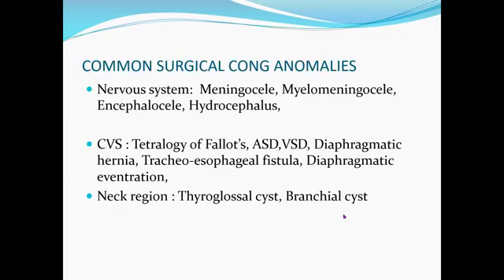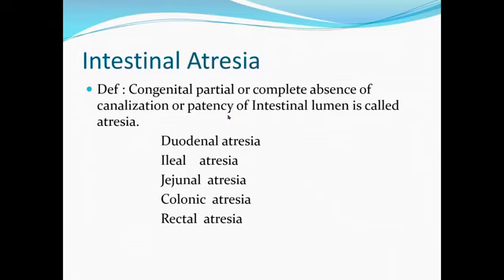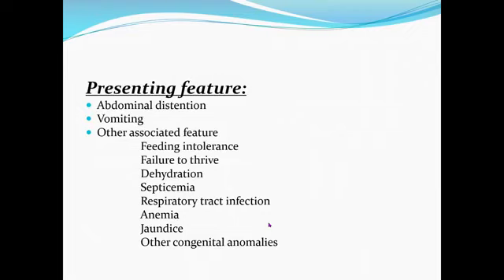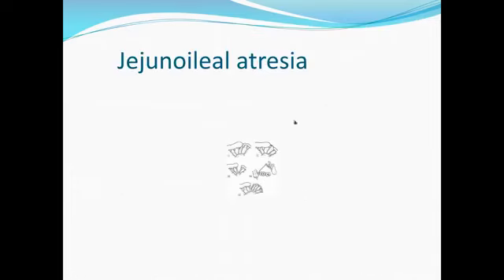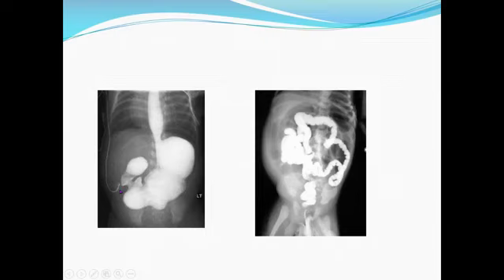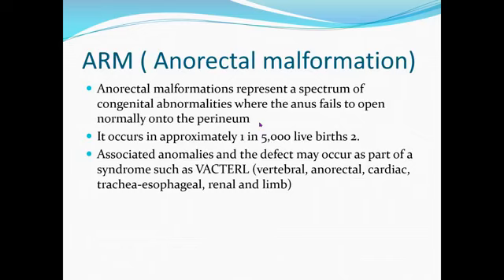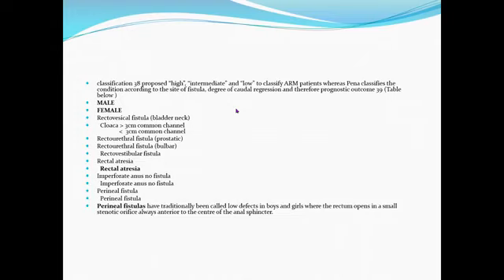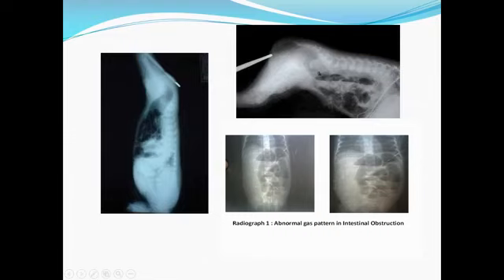Paedi Surgery | Neonatal Intestinal Obstruction